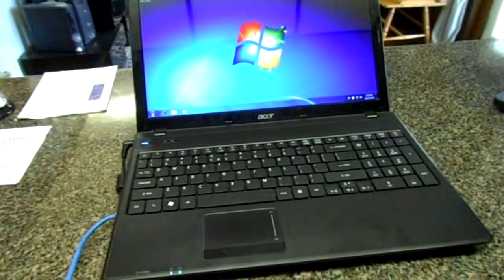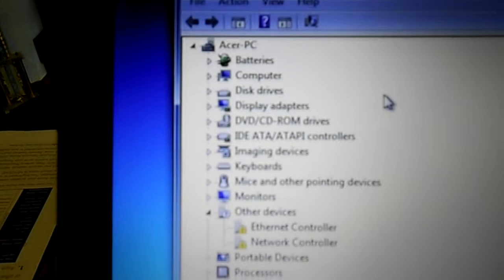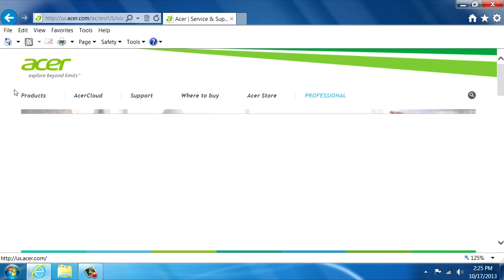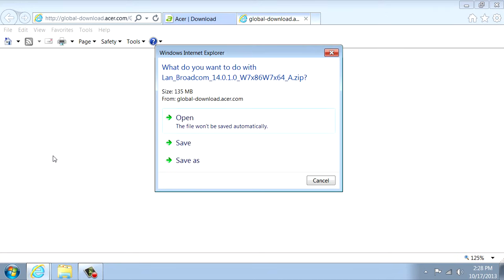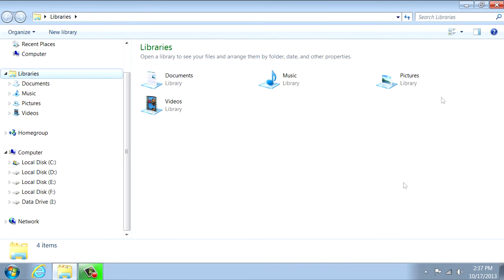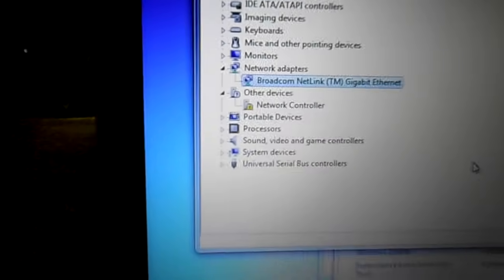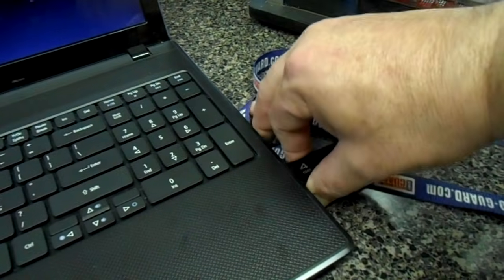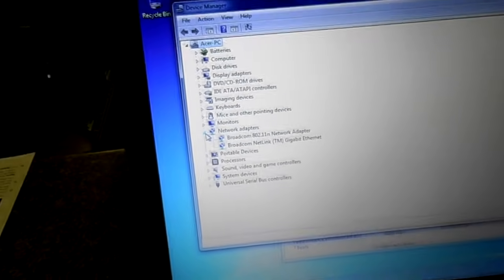Fixing Wired and Wireless Internet Connection Problems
Fix Network Connection Problems - Finding & Correcting Device Driver Issues. If your computer is reporting that you do not have any internet access connection methods, you may have device driver issues with your hardware. This video explains how find troubled devices and methods to locate the software it needs to install and correct the problem. This technique works on all brands of computers and hardware and is not only for the Acer aspire as shown in this video.